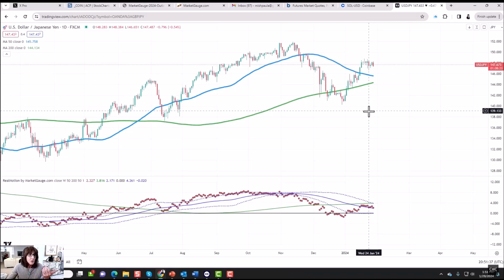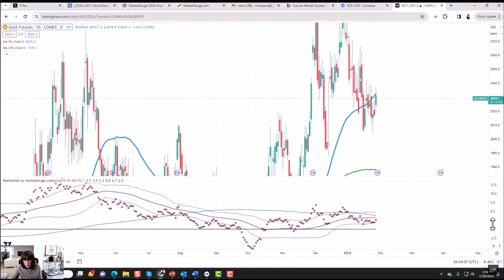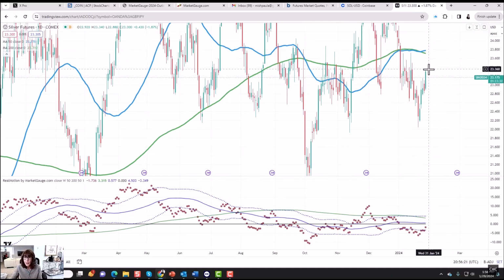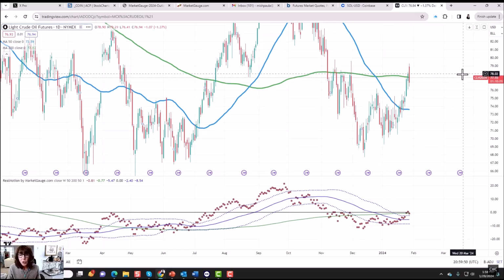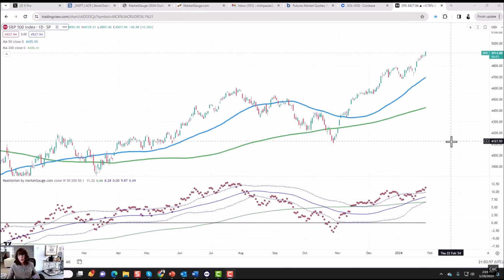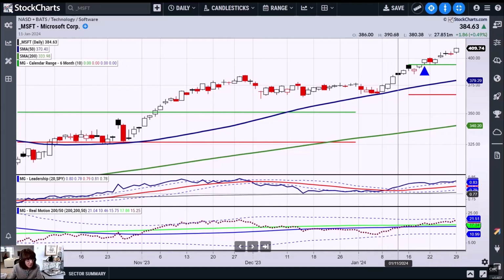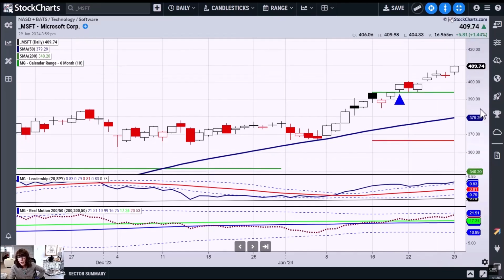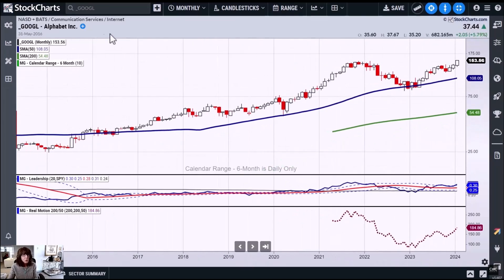How Might Markets React to Today's Tech Earnings?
Ahead of today's earnings announcements from Microsoft and Alphabet, Mish looks at the key levels to watch for the two tech stocks, the S&P 500, and a selectin of major commodities.